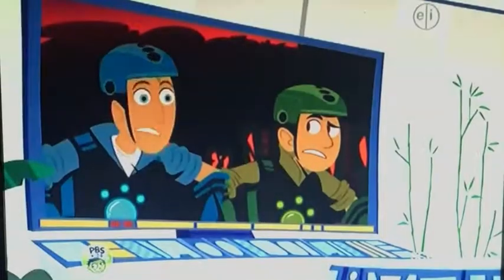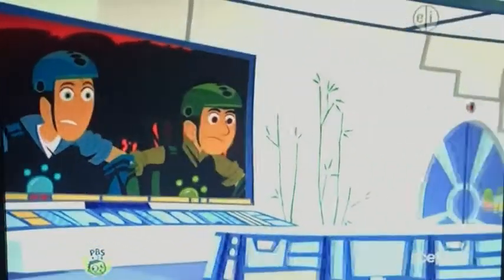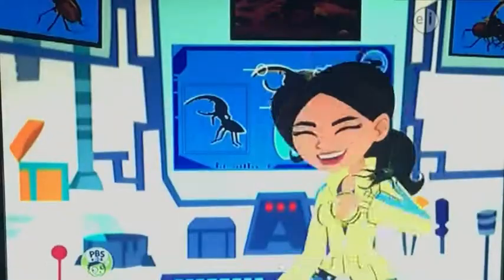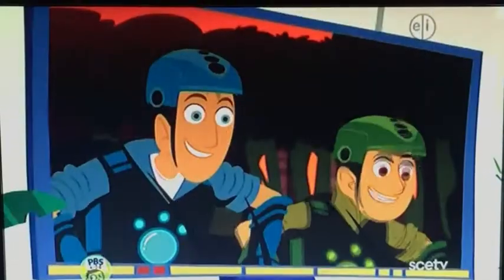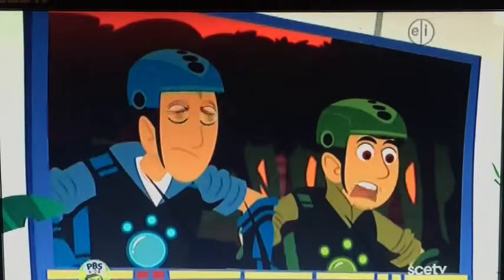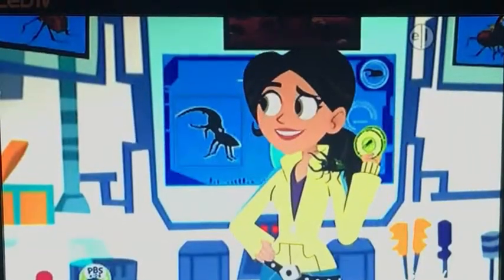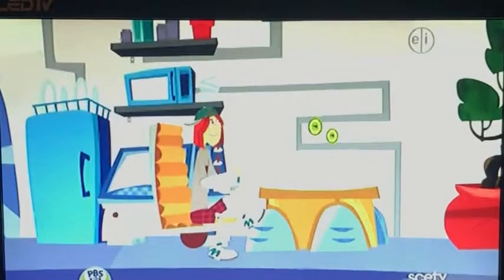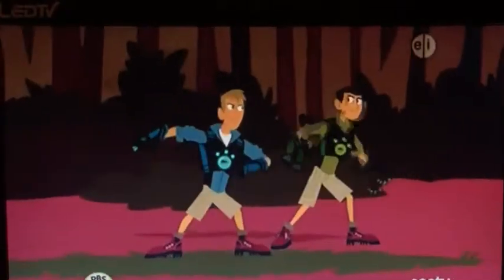Wild Kratts-Hercules beetle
The Hercules beetle is a species of rhinoceros beetle native to the rainforests of Central America, South America, and the Lesser Antilles, and is the longest extant species of beetle in the world, and is also one of the largest flying insects in the world.The Hercules beetle eat rotten fruit.